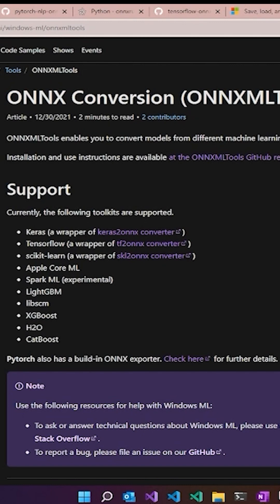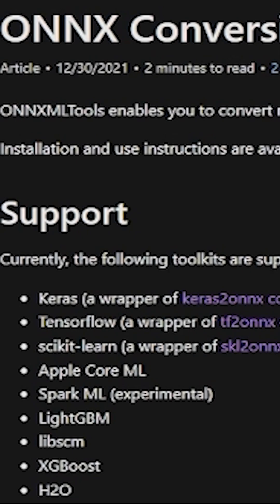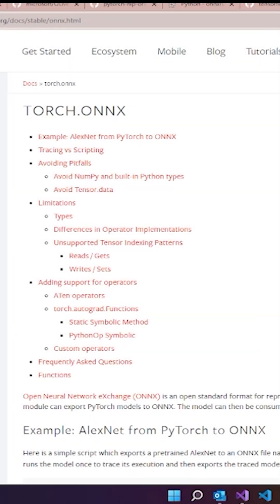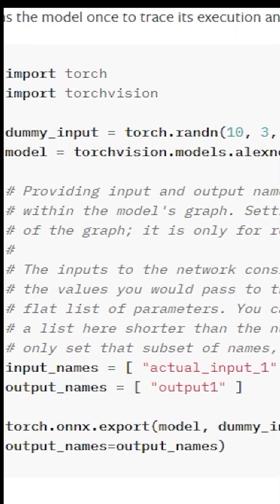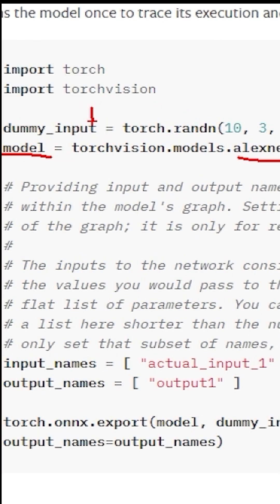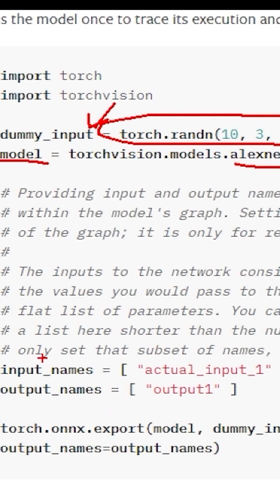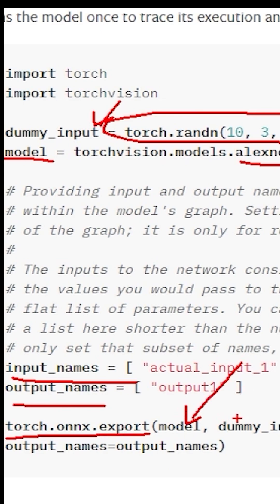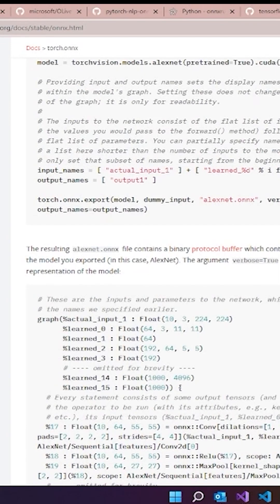How to convert models to ONNX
Libraries for converting machine learning models to ONNX and a quick example for PyTorch.